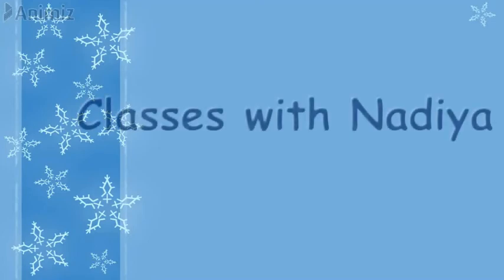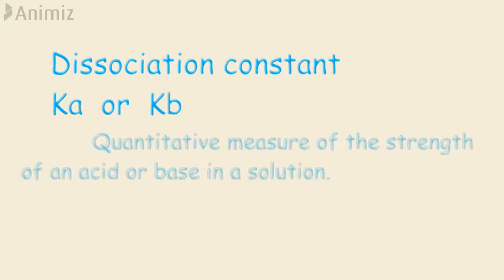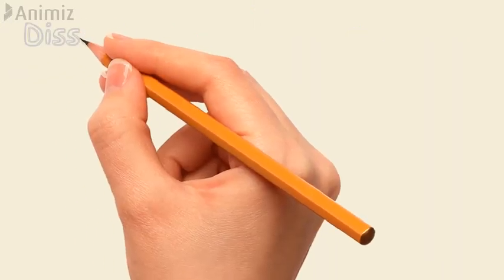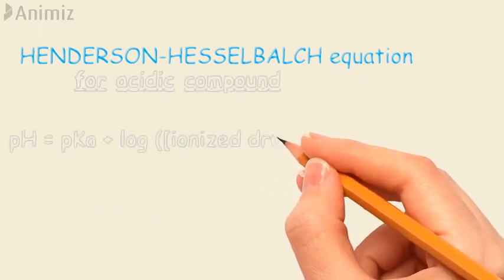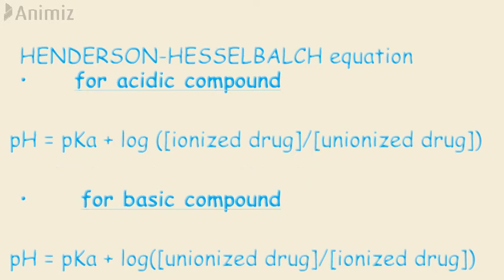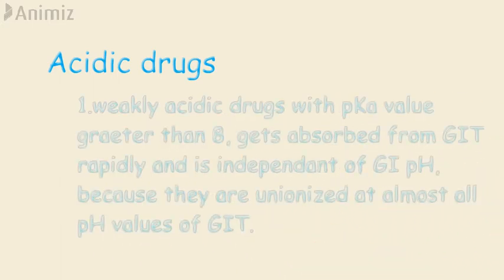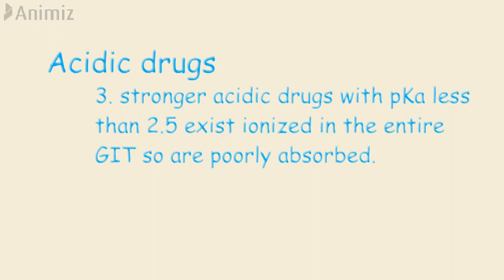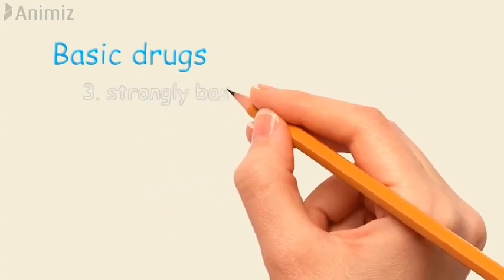DISSOCIATION CONSTANT, pKa of drug, solubility analysis in preformulation studies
dissociation constant of drug affects absorption. pKa is determined during preformulation studies.